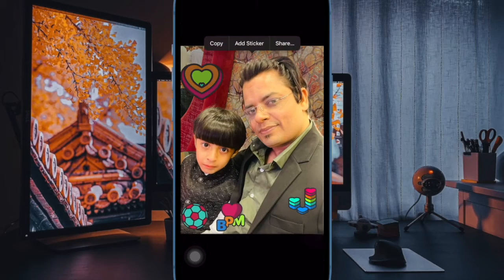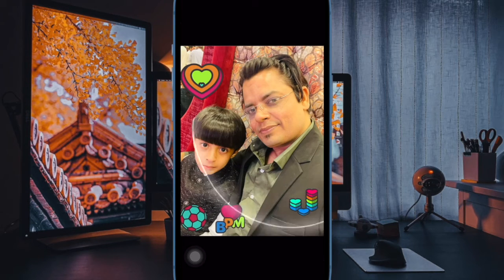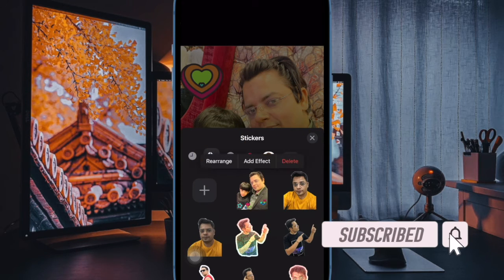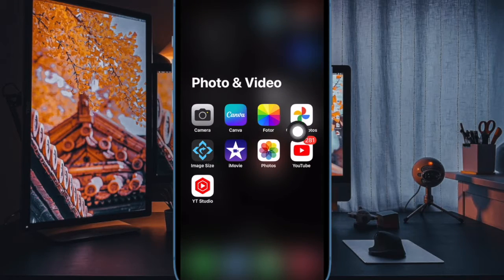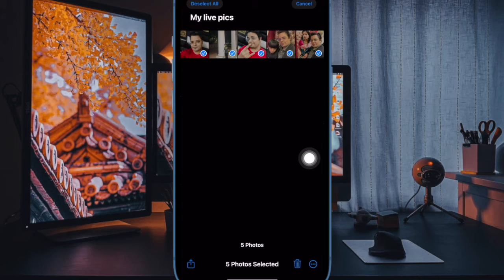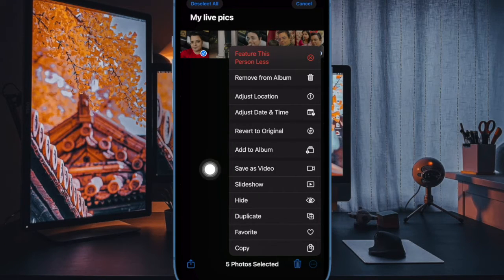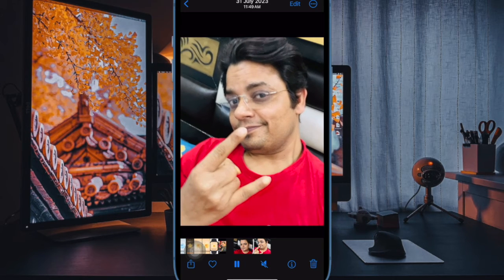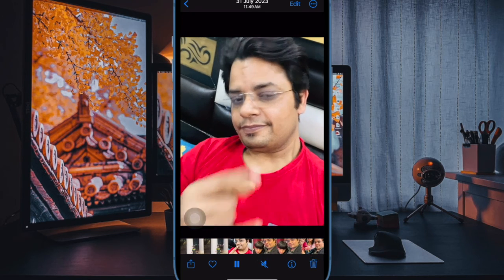How to Convert Multiple Photos into a Single Video on iPhone & iPad (2024)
Thanks to this hidden feature, you can turn several photos into a single video on your iPhone and iPad. Watch this guide to find out how it's done: